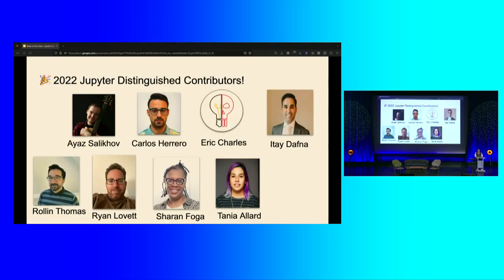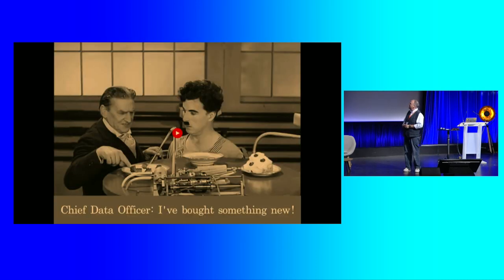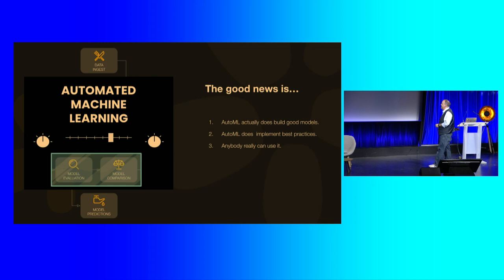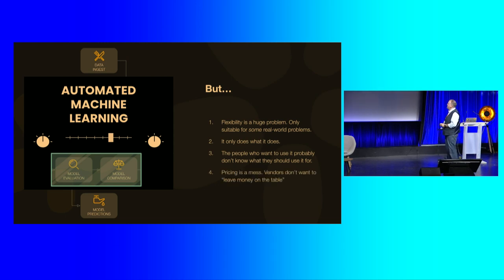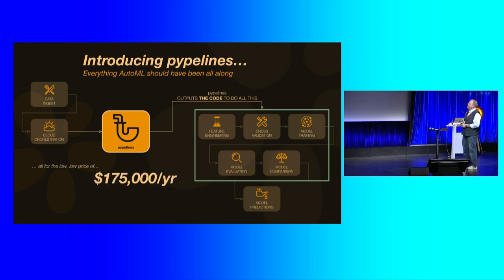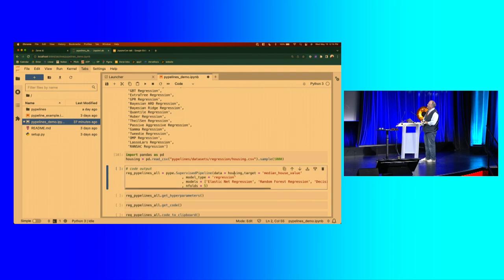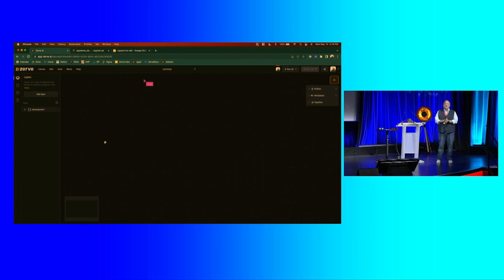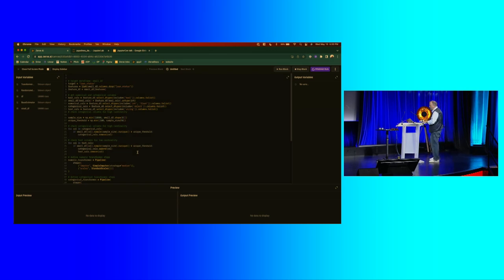Greg Michaelson AutoML as it should have always been | JupyterCon 2023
When AutoML was popularised during the 2010s, there was a great hope that the citizen data scientist would take over machine learning and that business analysts everywhere would soon be building thousands of advanced AI-based solutions, ushering in the age of AI in business. Not only did that not happen, but even the name “AutoML” has become sullied along with the myth of the citizen data scientist. In this talk, Greg will discuss the launch of a brand new open source project that promises to deliver AutoML as it should have been: open, flexible, code-based, and targeted at the only people generating value from machine learning — data science experts.